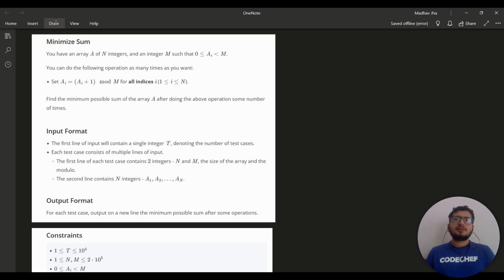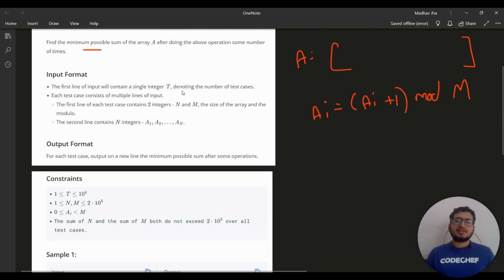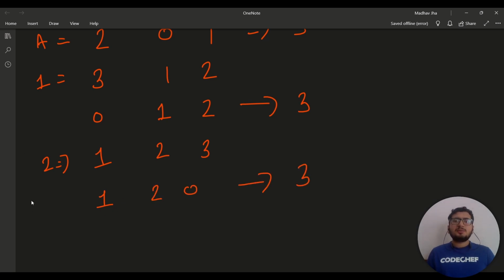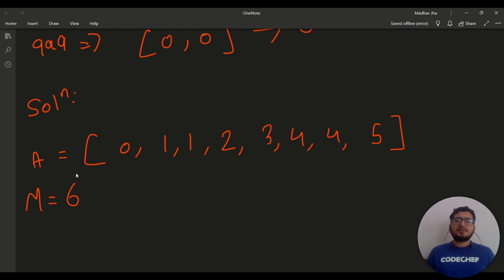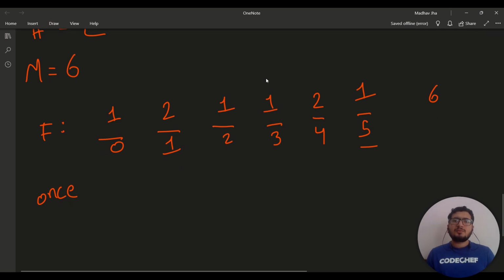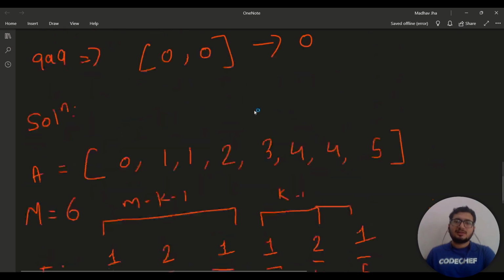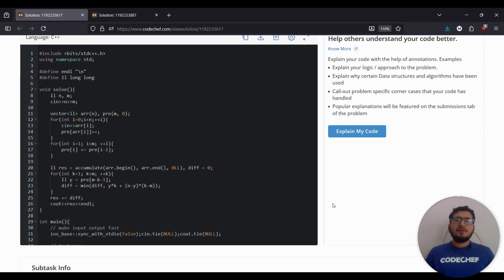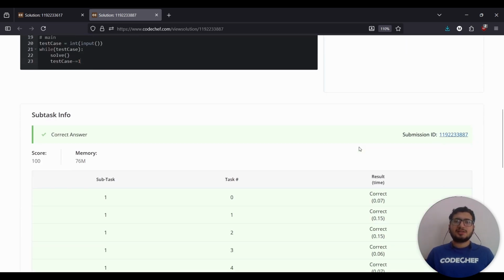Minimize Sum | MINSMODM | Starter 204 | CodeChef Official Solution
Minimize a function of an array (sum/operations) by choosing optimal operations — straightforward greedy/observational solution.